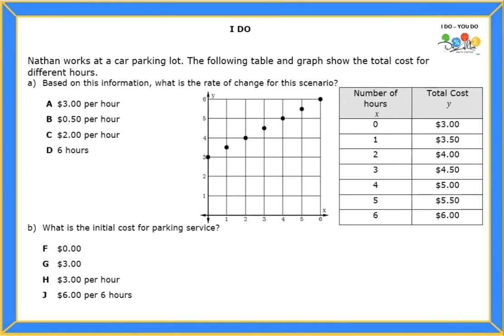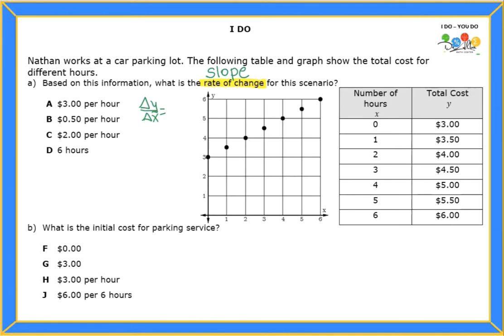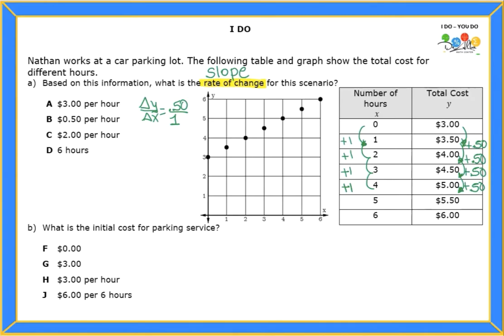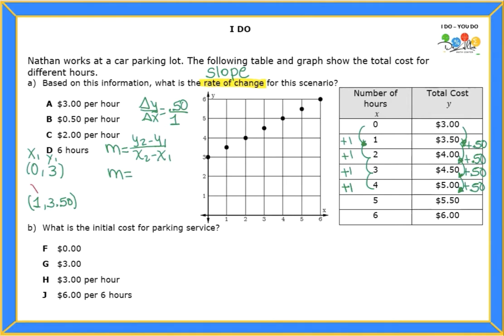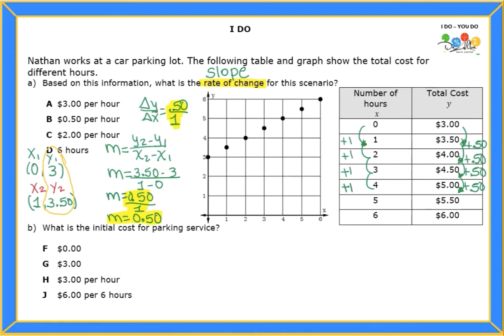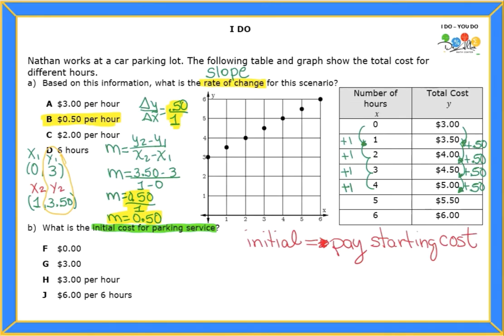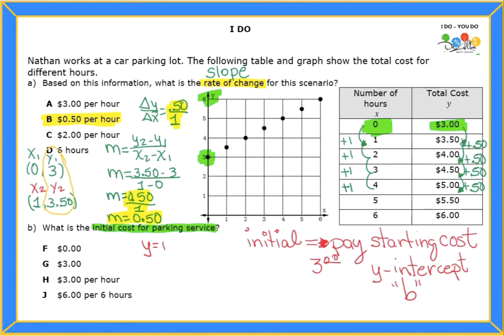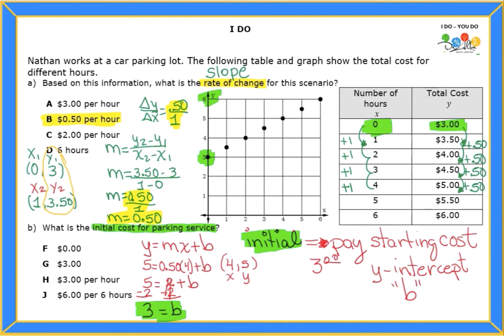8.4 (C) Question 09 - I Do - You Do (English)